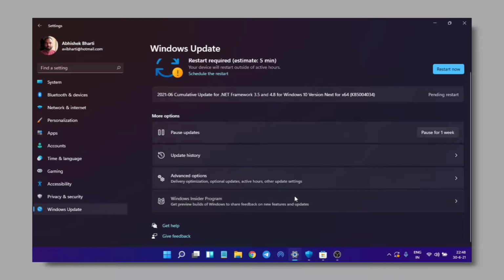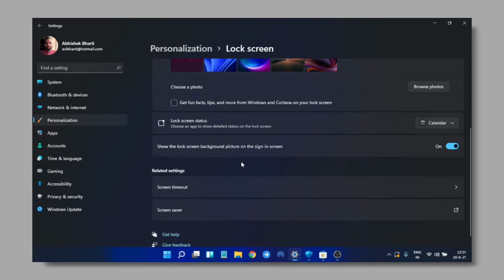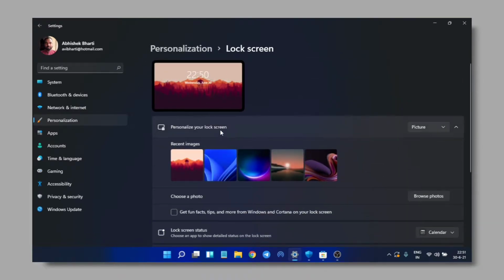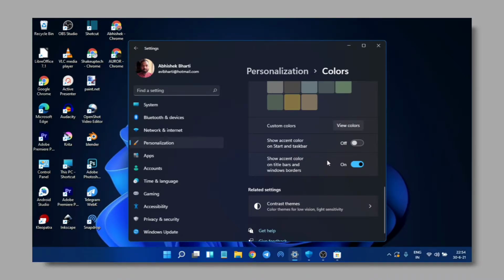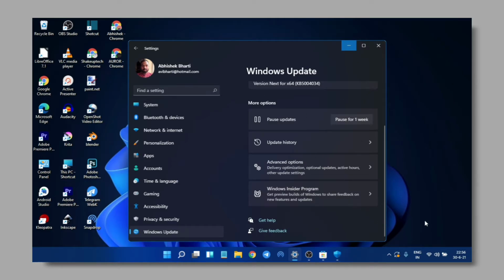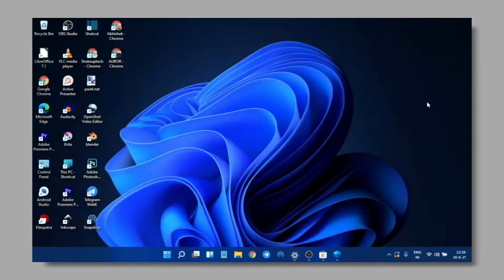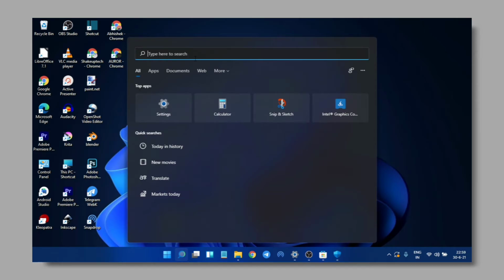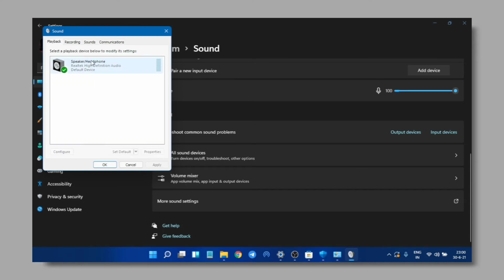Windows 11 Review | UI Changes | New Features | Overview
After using Windows 11 for a while I've made this video to show the Windows 11 Preview Build 22000.51 New features and user Interface. It is a Windows Insider Preview build so there is a couple of bugs. see the complete video to know more. check out my last video on Windows 11 Download and Install

Shakeuptech is a place for interesting apps review, useful tech tutorials, gadgets unboxing, tech related discussions, smartphone reviews, rooting & ROM development and much more. If you're interested do consider joining our Shakeupsquad.

how to install windows 11 insider preview
windows 11 beta download
how to download and install windows 11 lown end laptop
windows 11 low end pc
windows 11 low end laptop
windows 11 all features

Copy of content without prior knowledge is not allowed.